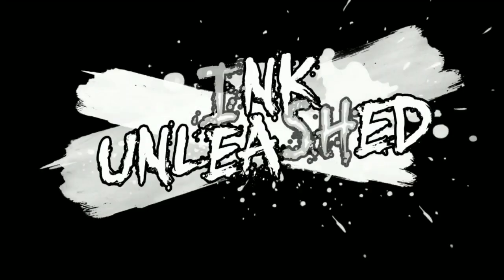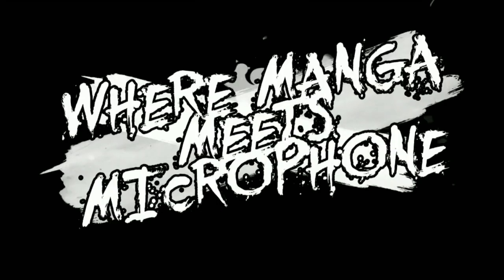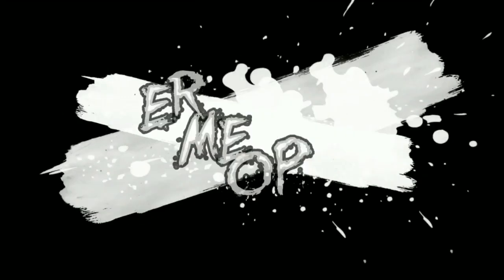Yasuhiro Nightow: Kekkai Sensen - An Underrated Gem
❥Art Comissions are OPEN!

ENDORSEMENTS

❥NEED AUDIO MASTERED? MUSIC PRODUCED? CHECK OUT:
PROLIFICSOUND

CODE: PIXEL25